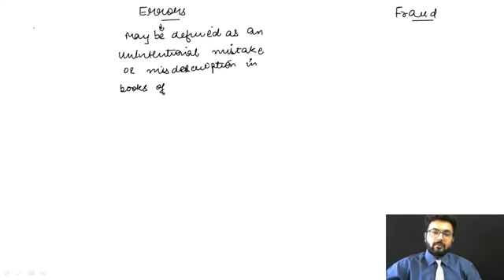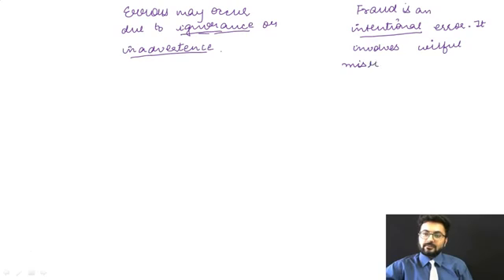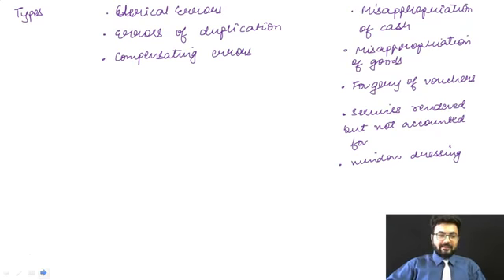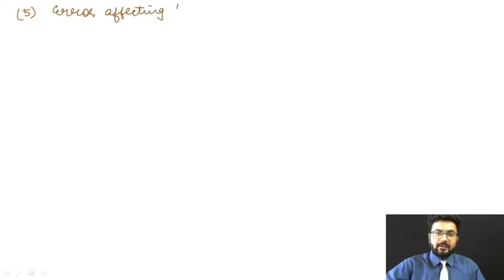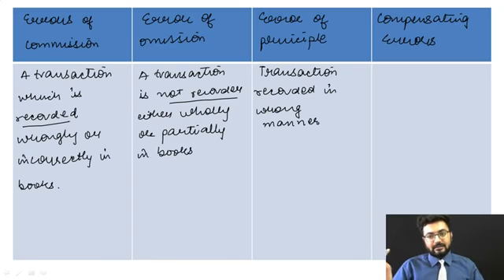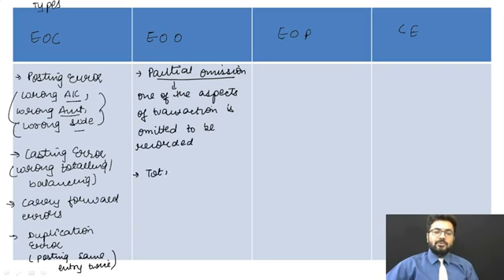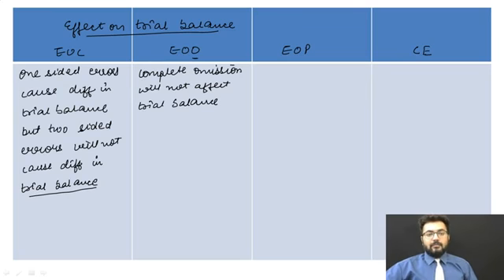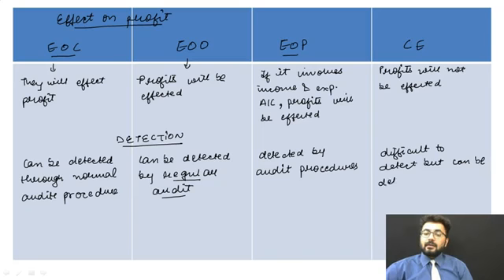CA Inter - Auditing & Assurance | 🔴Errors & Frauds🔴 | By CS Divay Miglani | Complete Series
📌Get FREE MCQs for ALL EXAMS!

CALL US AND ASK US ABOUT GUARANTEE COURSE!! We give you 100% pass guarantee or else we refund your fees!!

StayHomeStudyOnline CompleteSeries Audit&Assurance Let'sCrackit#

In this Session, Prof CS Divay Miglani introduce the subject Auditing & Assurance, which is one of the important Subject of CA inter.

To under whole concept in detail...please watch full session...

Classes are available for CA/CS/CMA - Online and Pen Drive. You can purchase classes at a very reasonable price. For full lectures, chapter wise log or call on 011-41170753